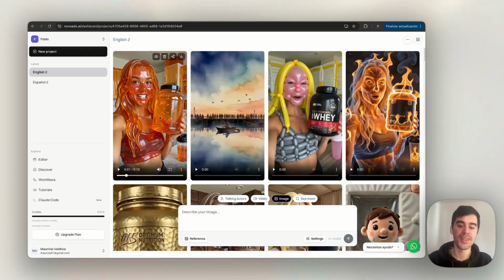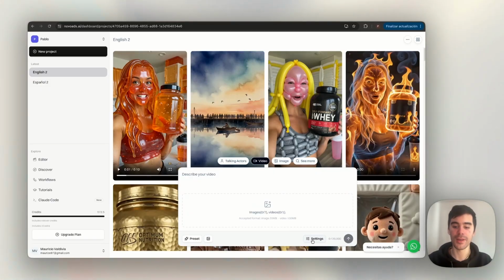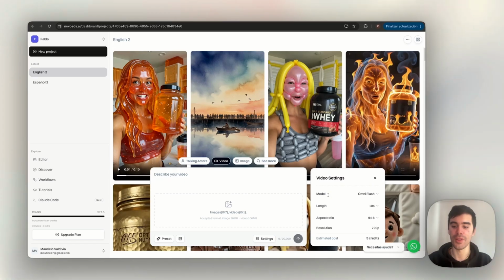Turn Any Video Into a Wood Effect With AI | Omni Flash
Learn how to transform any video with AI into an incredible effect for just $1 and in just a few minutes.

In this AI video effects tutorial, I’ll show you how to modify a base clip with NovoAds AI and the Omni Flash model. You’ll see a practical workflow to create videos with artificial intelligence, edit videos with AI, and generate performance creatives from a real, animated, or previously AI-generated video. AI video effects let you refresh your content without filming from scratch.

I’m Pablo, co-founder of novoads.ai the platform for creating videos, ads, and creatives with artificial intelligence.

We start with a 10-second base video and turn it into a new version using a text prompt. You’ll learn how to access the video section, properly configure Omni Flash, adjust the duration to match your clip, and upload the footage you want to transform. This process is important because it allows you to reuse existing content and explore visual styles without relying on complex production. It works whether you create AI videos from scratch or work with real footage, animations, or content for ad campaigns. It’s a straightforward workflow for creators, brands, and marketers looking to produce visual variations quickly and affordably.

📌 In this video, you’ll learn:
- How to create a NovoAds AI account to test AI video models starting at $1.
- How to find the video section inside the platform to start your generation.
- How to select Omni Flash in the project settings to modify a base video.
- How to set a 10-second duration when your original clip is 10 seconds long.
- How to upload a realistic, animated, or AI-generated video as your starting material.
- How to paste a descriptive prompt to tell the AI which visual effect to apply.
- How to generate a new version of your video and understand the approximate 4 to 5-minute wait time.
- How to reuse the same clip to create more content, creative tests, and video variations.

🎯 Who this video is for:
- Content creators who want to transform short clips without learning complex editing.
- Marketers who need to produce video variations for ads and performance creatives.
- Entrepreneurs and brands who want to test AI video effects on a small budget.